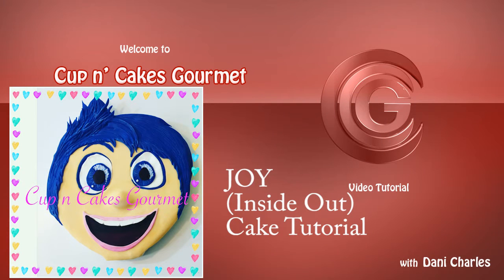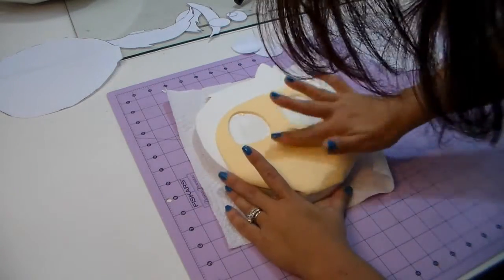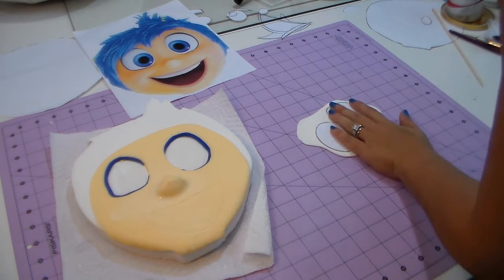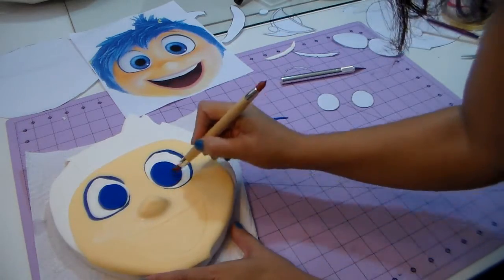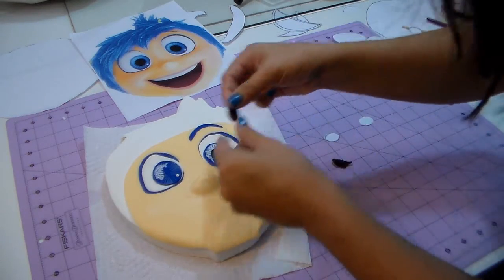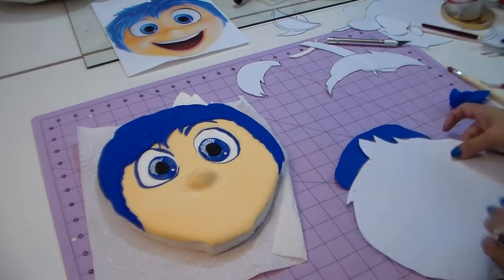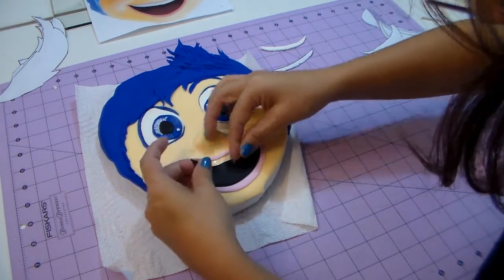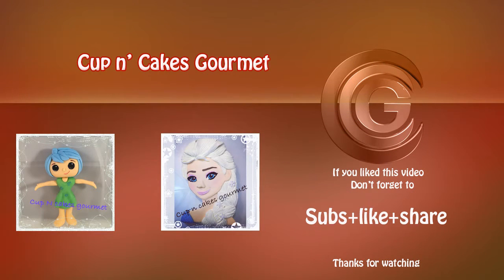Cake DIY : Joy ( Inside Out / Disney Pixar) Cake Tutorial with Free Template | Dai Tutorials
Like this video ??? Yes ;0)))) Can I get a like ???

Hi guys , Sorry I didnt upload a video last week I was so sick and my voice was horrible ..I know halloween is coming but I didnt want to scare anyone ;0)) but here it is another cake tutorial ..JOY from the movie inside out ! Let me know if you guys want me to make Sadness too ..( I love her )
Thanks for all my almost 5000 subscribers and I will def having a GIVAWAY soon when we reach 5000 ...because even for some people here in youtube that is a really small number ..for me I am so happy and gratefull of every single one of you ;0)))

Thanks sooooo much !

How to tutorial
JOY ( Inside Out)  Cake Tutorial with Free Template
Inside Out Disney Pixar's JOY Cake How to Make
Joy cake
Joy inside out cake
Joy cake template
How to make Joy
Inside out cake
Inside out party